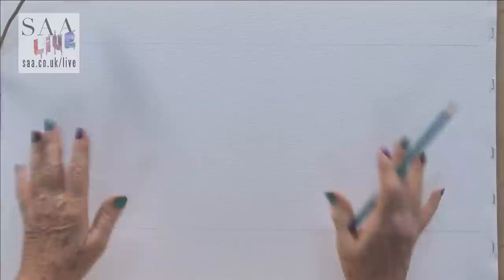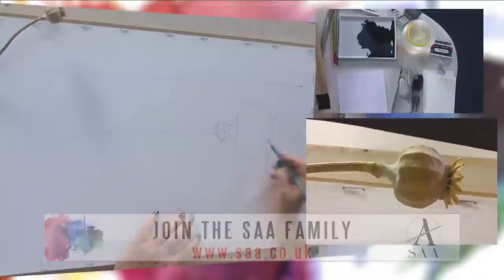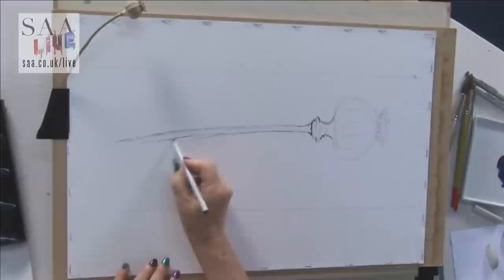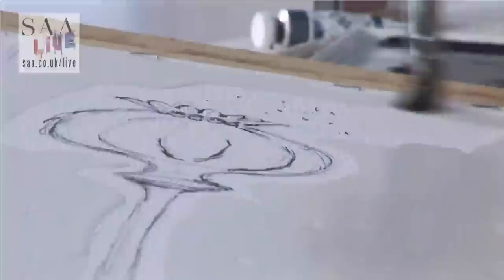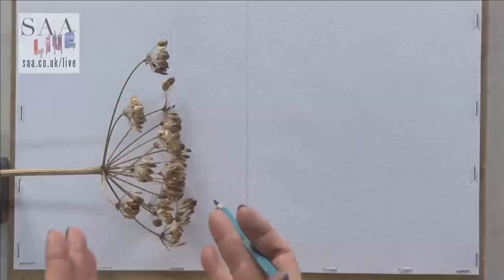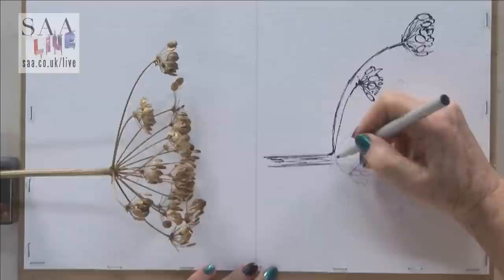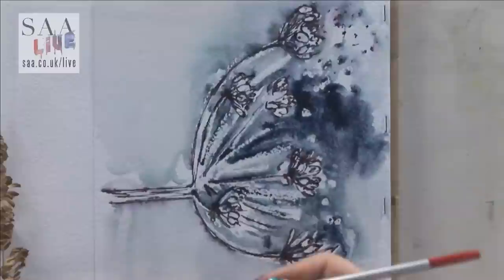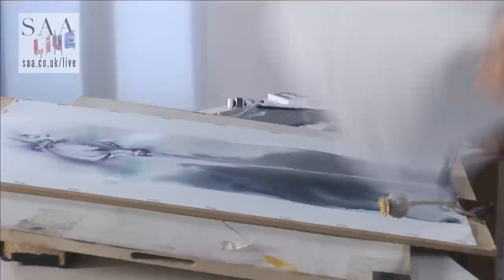SAA LIVE - Open Easel - Poppy Seed Heads in Mixed Media with Claire Botterill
Today's guest artist as part of our Open Easel sessions is Claire Botterill. Professional artist Claire will be showing you how to paint some Poppy Seed Heads using wax resist, ink and watercolour in easy to follow set-by-step stages. Join Claire LIVE from SAA HQ at 10.30am. All the materials from today's demo are available to buy from the SAA Home Shop